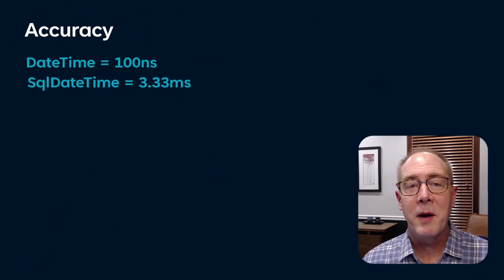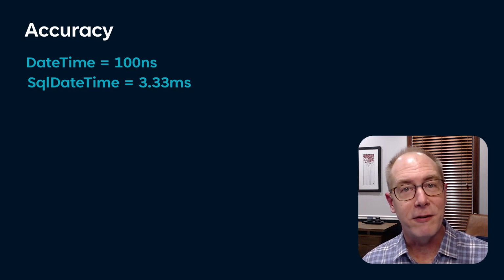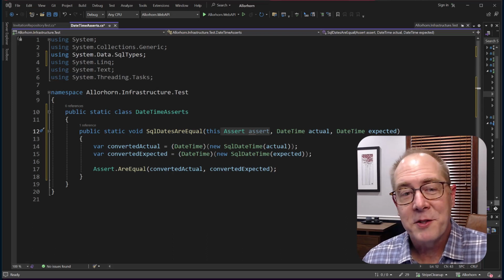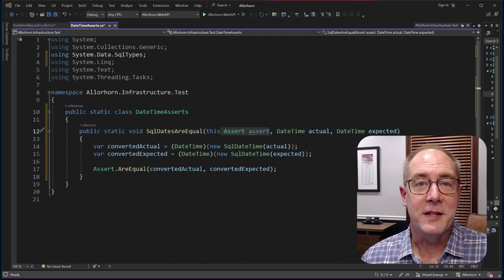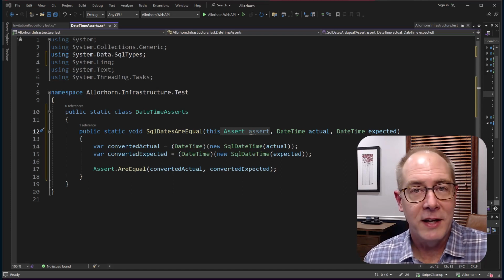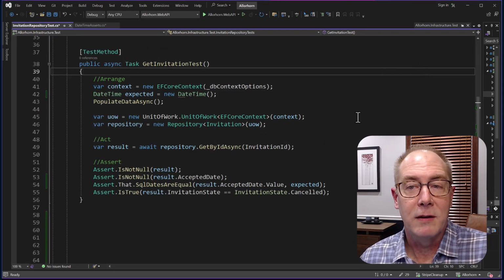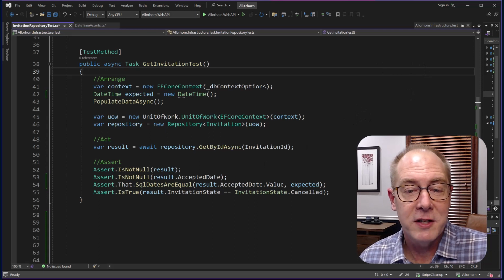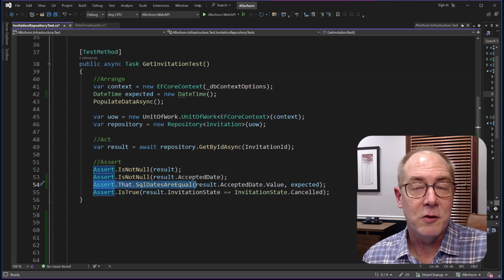When Testing DateTime With SQL == Broken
Have you experienced the pain of intermittently failing unit / integration tests when getting DateTime values from SQL Server?  I have...too many times.  I've also seen an assortment of ways to try to solve the problem, but they don't always work.

So here's my explanation of the problem and solution to make it really go away.

00:00 Description Of The Problem
01:16 Why DateTime Accuracy Affects Tests
01:44 Solution